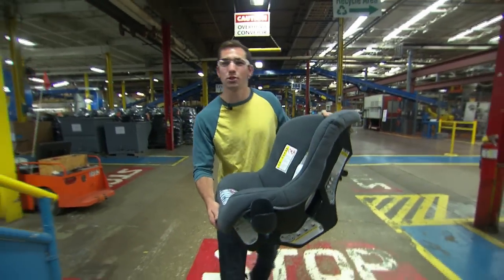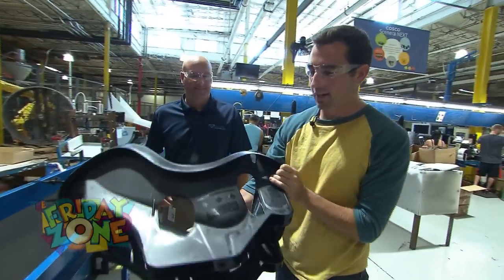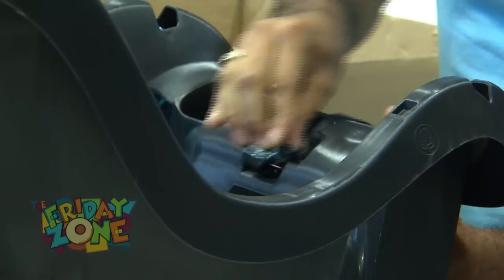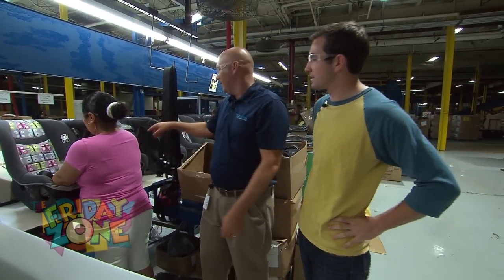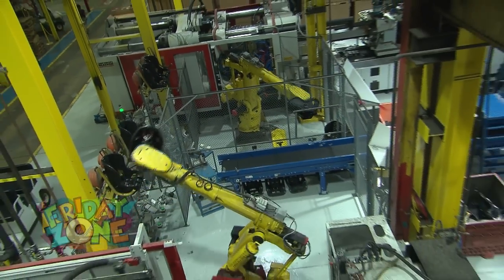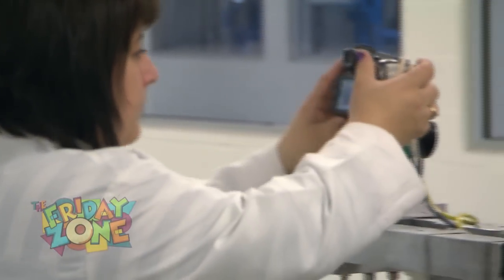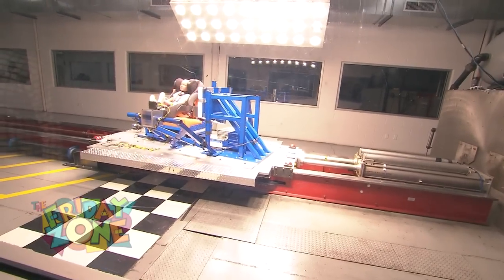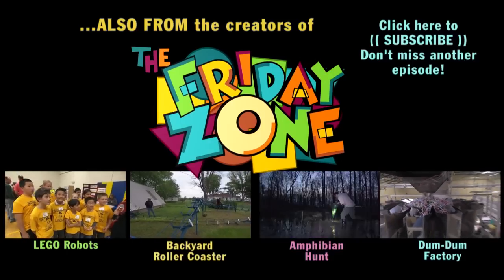Car Seat Crash Test | The Friday Zone | WTIU | PBS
This Friday Zone Investigation takes us to Columbus, Indiana's Dorel Juvenile Group, the world's largest car seat manufacturer.  See how a car seat is assembled and then watch the action of their on-site testing facility.  This segment originally aired as a part of The Friday Zone, airing on Indiana's PBS stations.